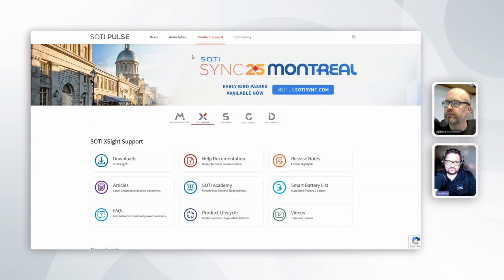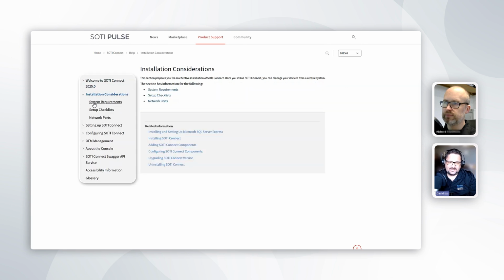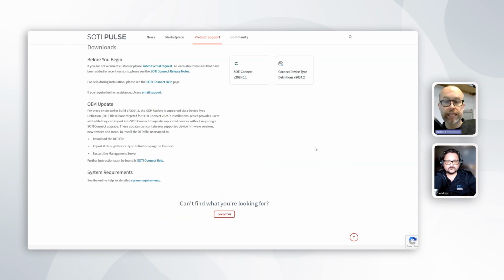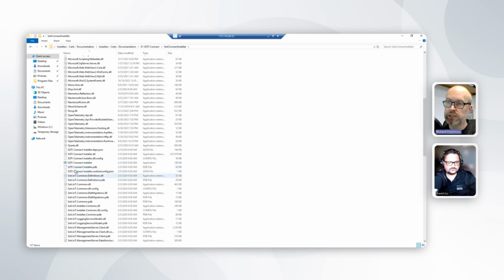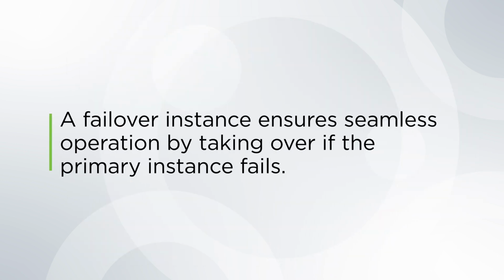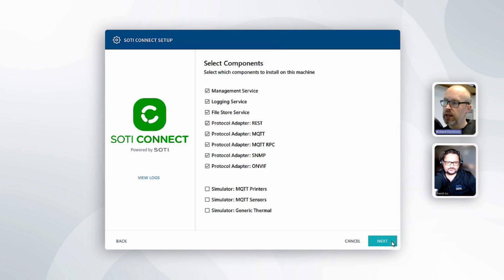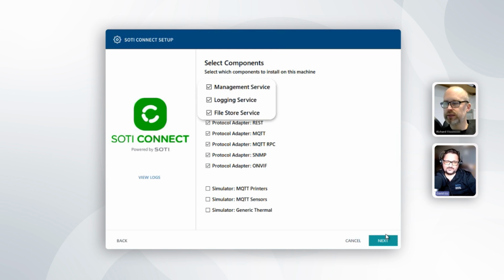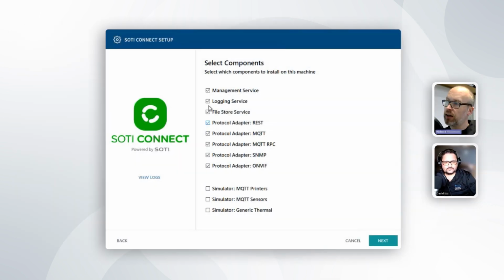How to Install SOTI Connect: Step-by-Step Deployment Guide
Learn how to install SOTI Connect with this in-depth guide. Our experts will walk you through:

- Key prerequisites
- Deployment options (cloud & on-premises)
- Licensing requirements
- A complete installation process

Plus, gain expert insights on failover instances, protocol adapters and best practices to ensure a smooth setup. Watch now to streamline your SOTI Connect deployment!